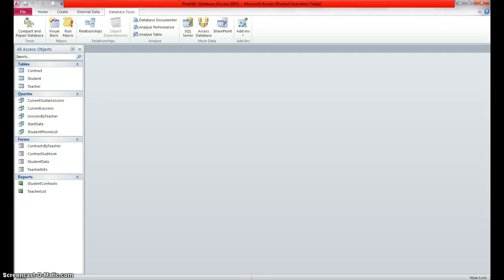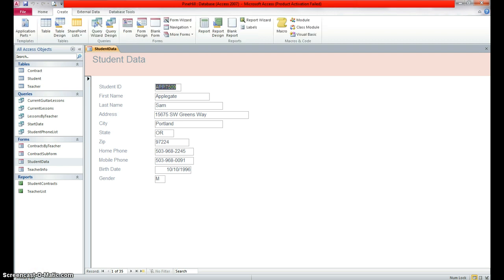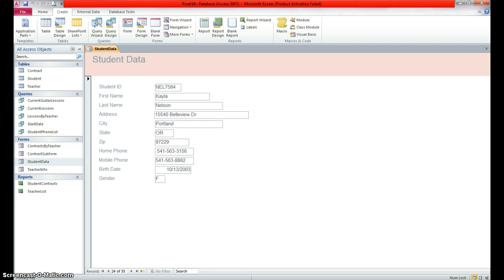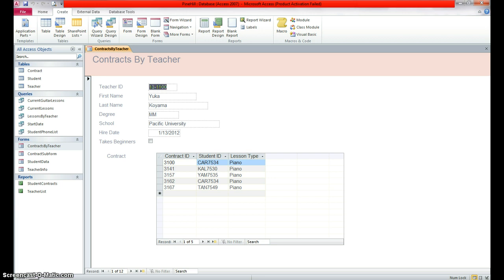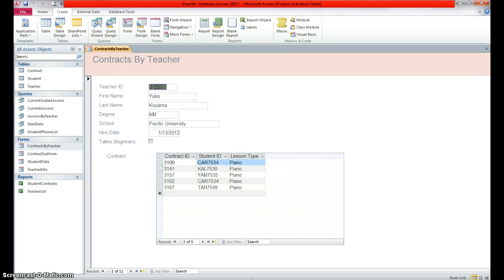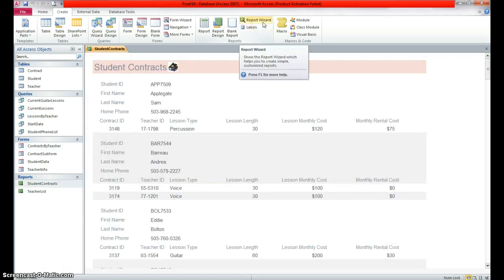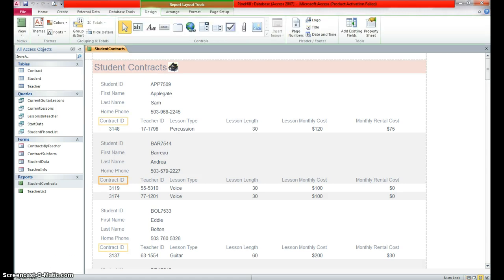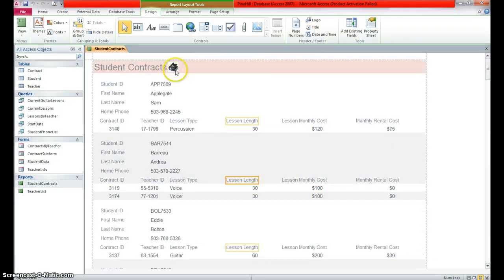Access 4B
Pine Hill